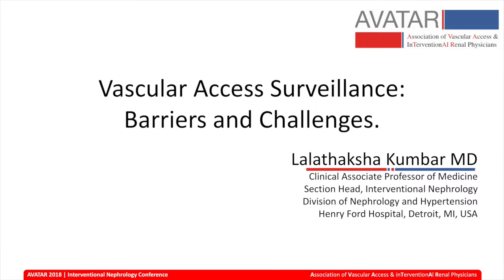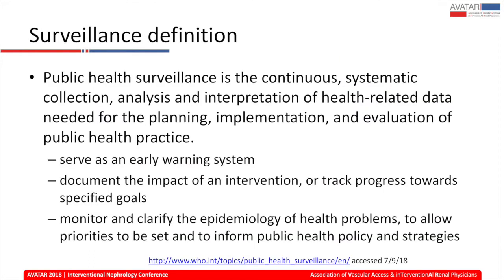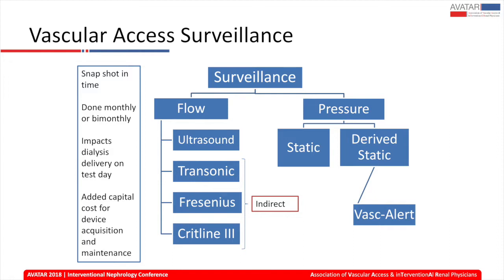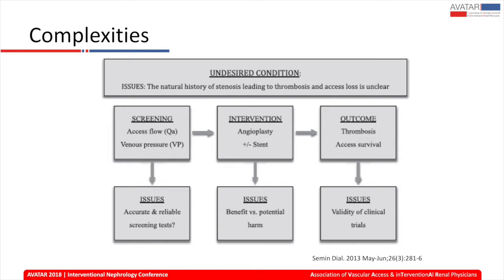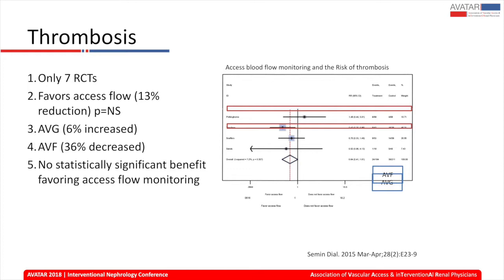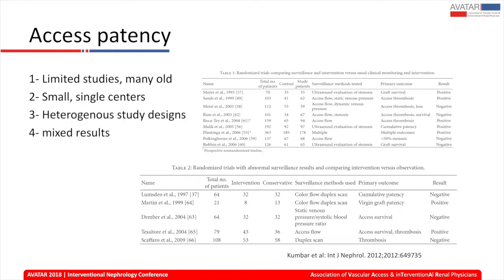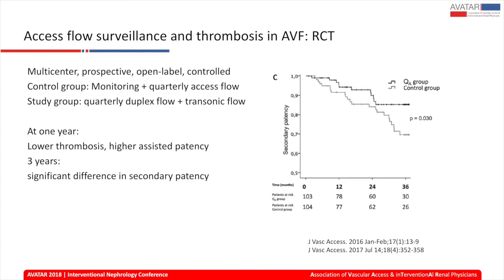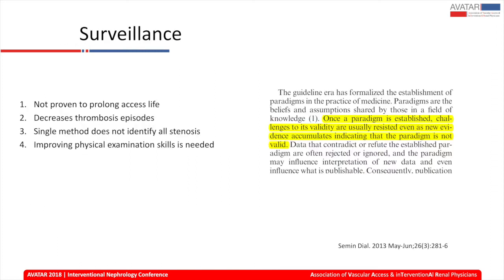Vascular Access Surveillance Barrier and Challenges | AVATAR 2018 | Dr. Lalathaksha Kumbar